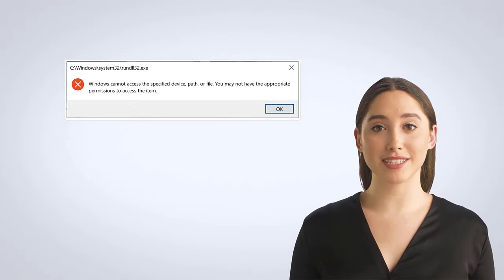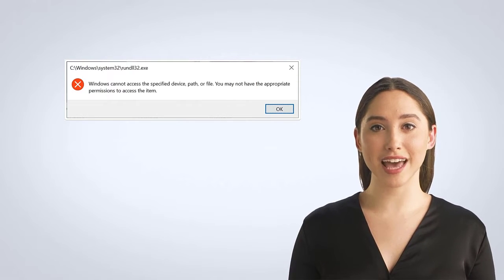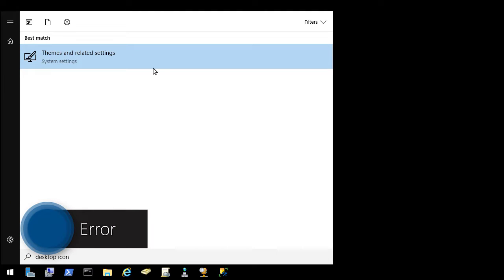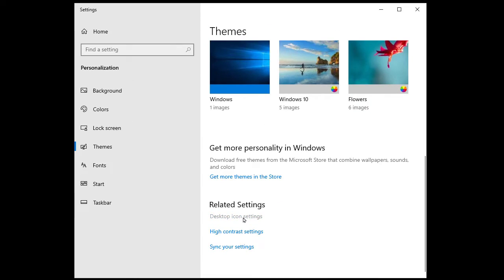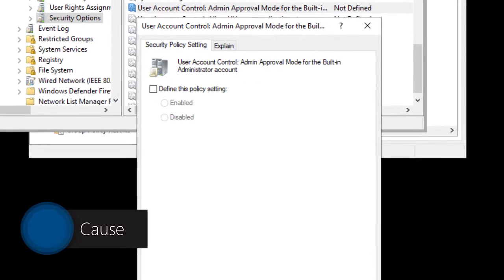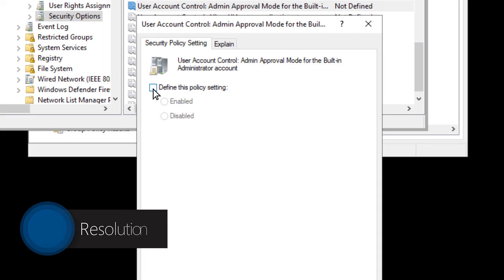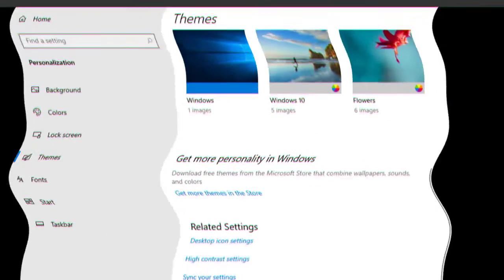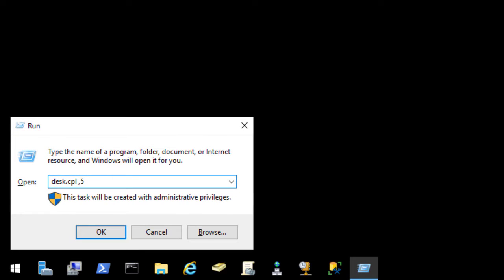rundll32.exe Windows cannot access the specified device, path, or file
In this video, I describe how to fix the error: Windows cannot access the specified device, path, or file. You may not have the appropriate permissions to access the item.

0:00 Windows cannot access the specified device, path, or file
0:17 Error
0:27 Cause
0:32 Resolution
0:52 Thank you for watching